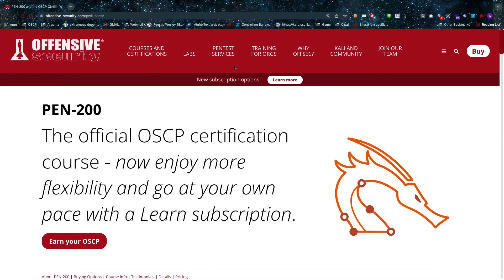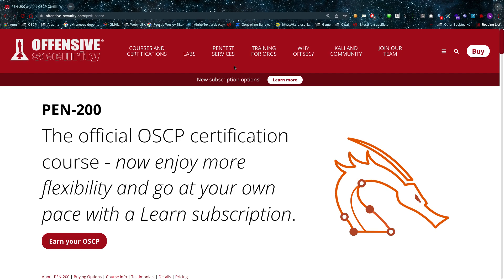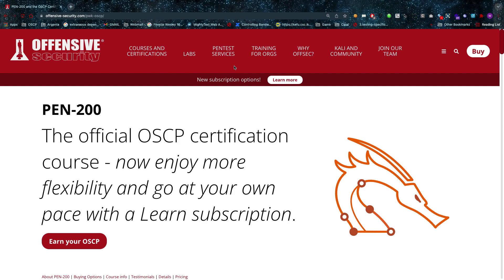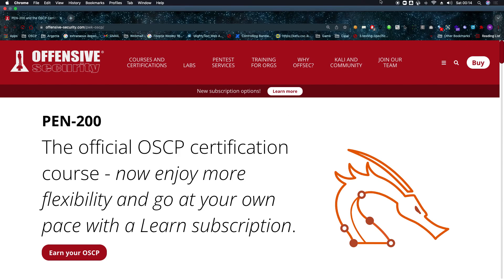NEW oscp exam requirements ❤️🐀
thexssrat